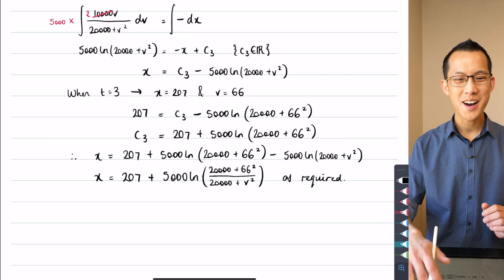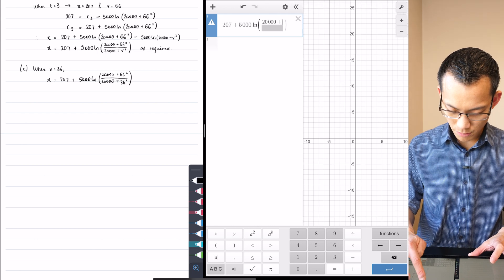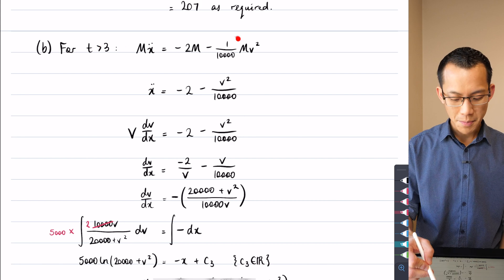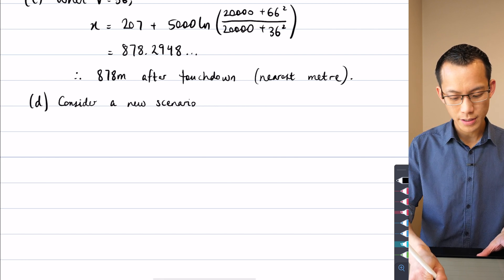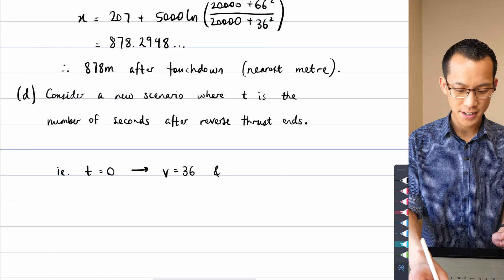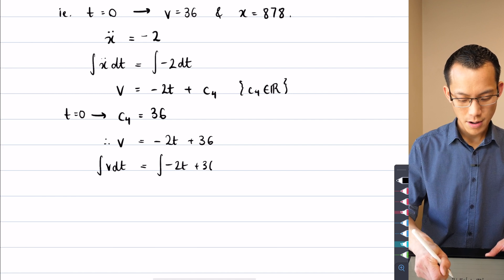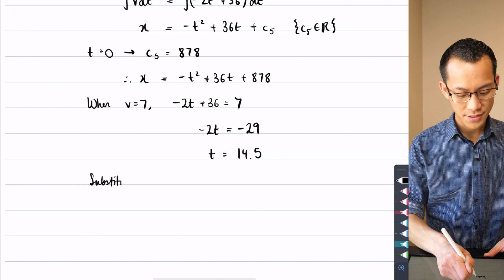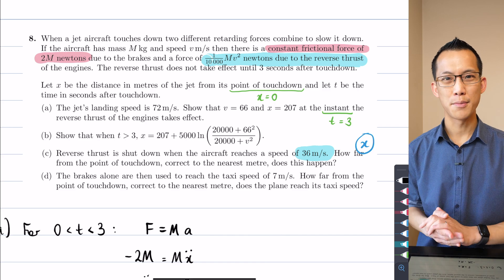Plane Braking Model (3 of 3: Resetting the time variable)